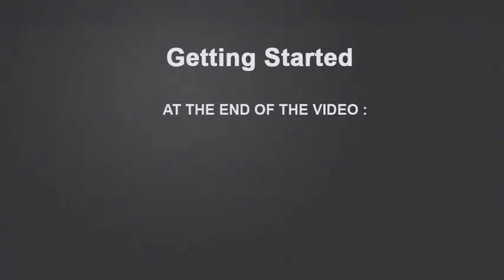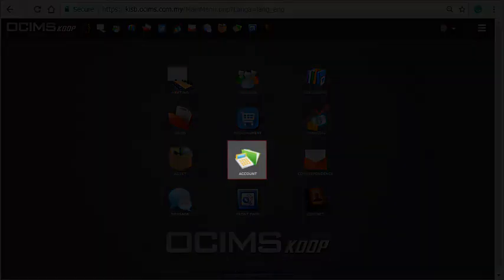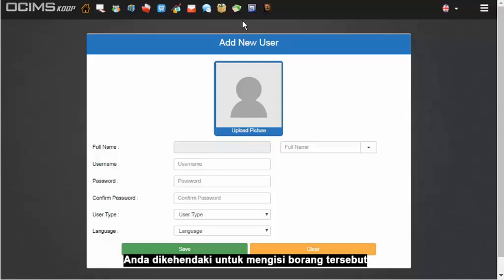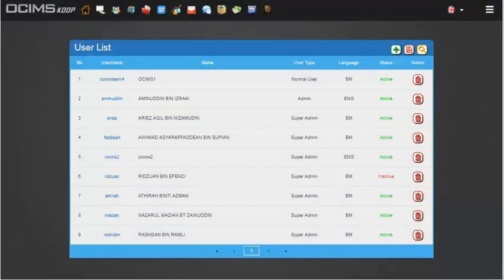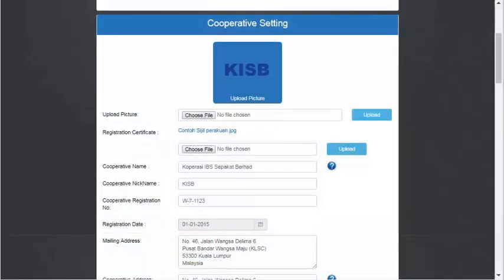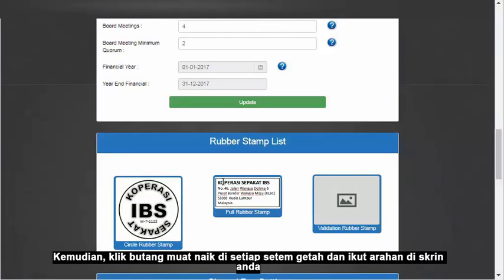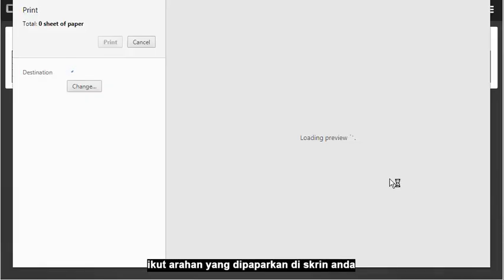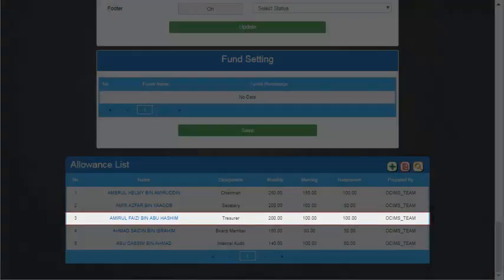OCIMS KOOP Video Tutorial - GETTING STARTED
For more information.